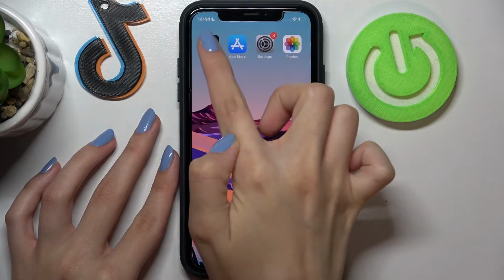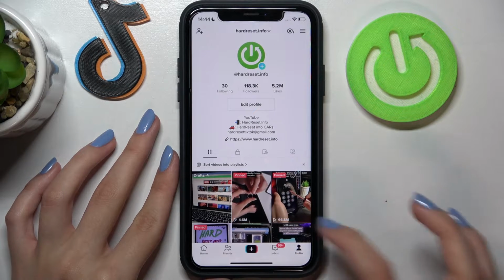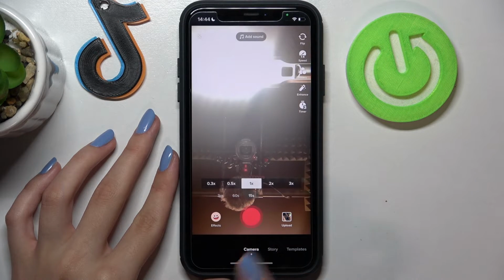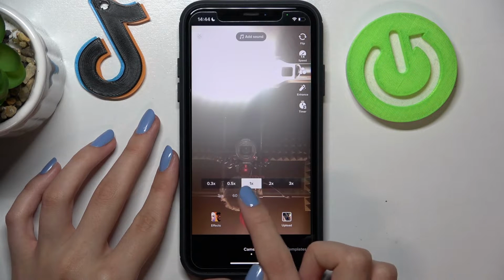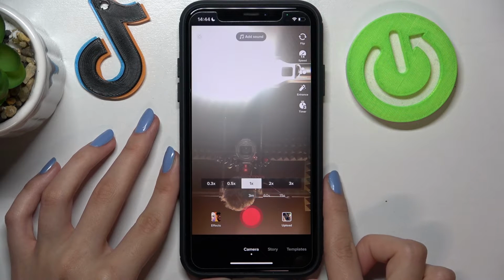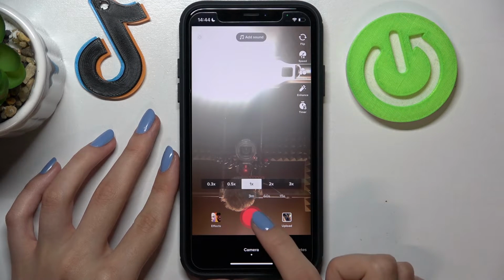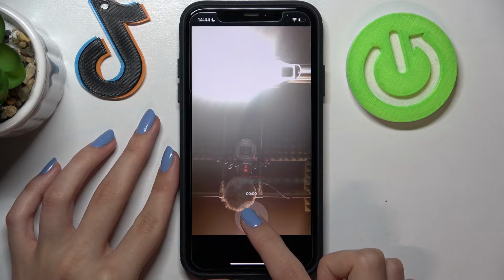How to Get 3 Minute Videos on TikTok - Upload 3 Minute Videos To TikTok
Find out more about TikTok:
Hello! Do you want to know how to record 3 minutes video on TikTok app? You are in the right place. We will show you step by step how to start recording a video and then change the recording time from 15 seconds to 3 minutes. Visit our YouTube channel if you want to know more about the TikTok app.

How upload 3 minute video to TikTok? How to make 3 minute videos on TikTok? How to do 3-minute video on TikTok? How to make 3 minute TikTok video? How to add 3 minute video to TikTok profile?